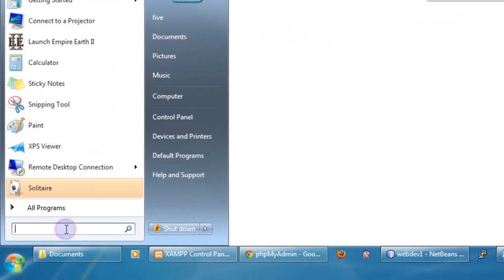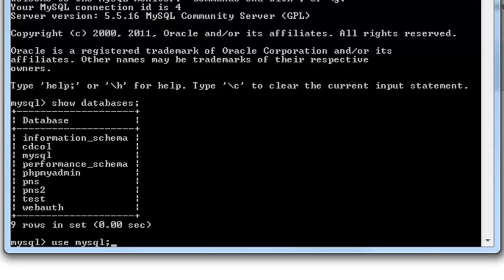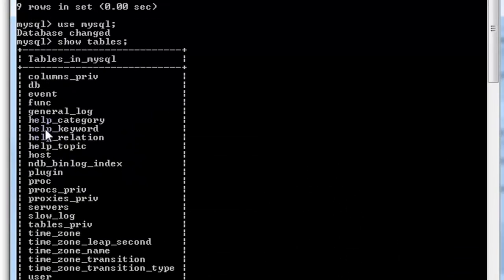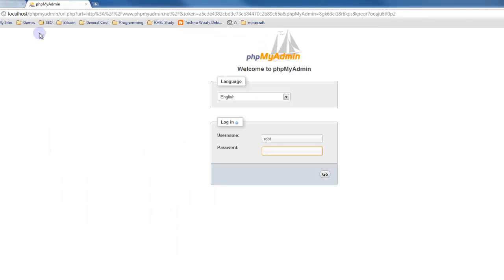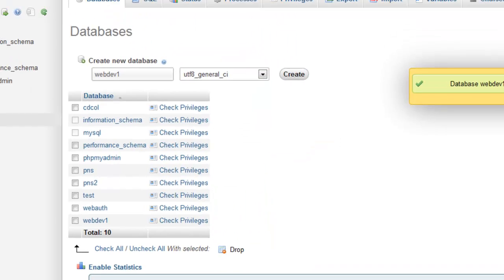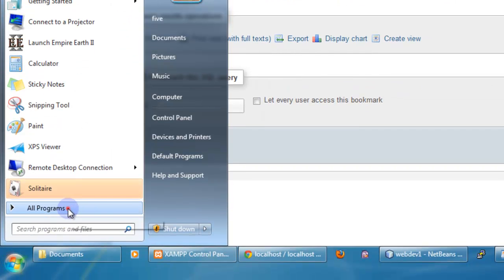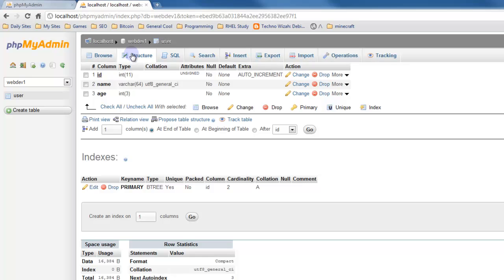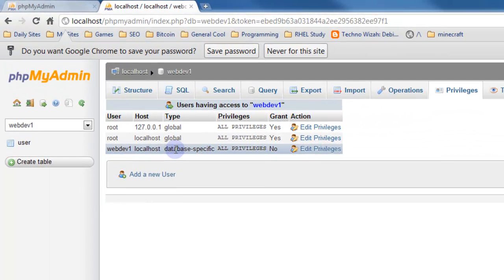PHP Tutorial Video 13 - Intro to MySQL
In this video we introduce working with MySQL.